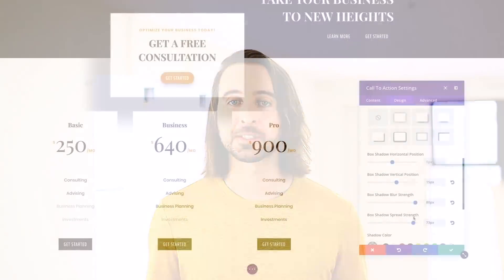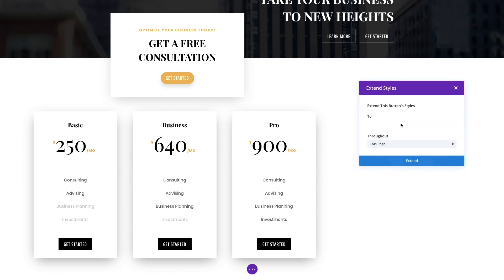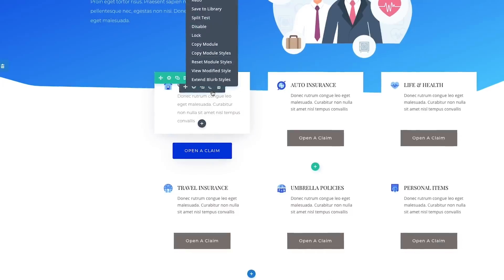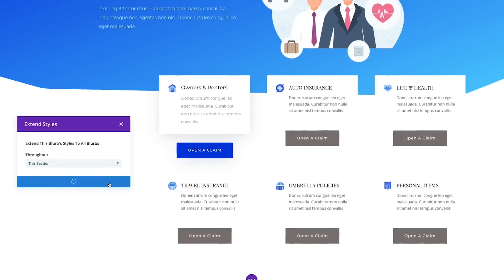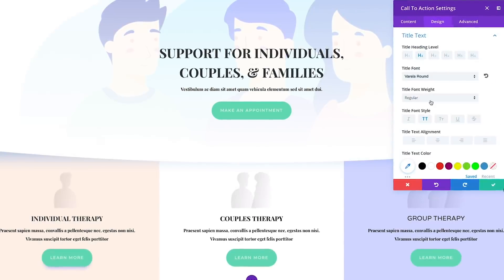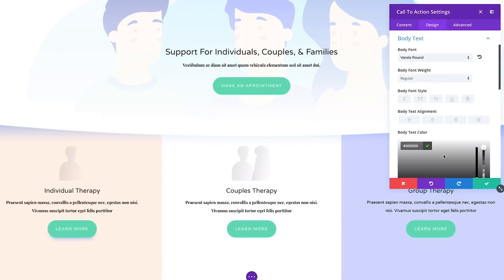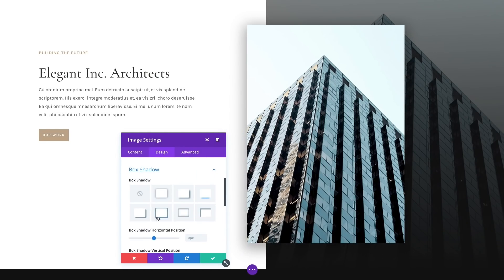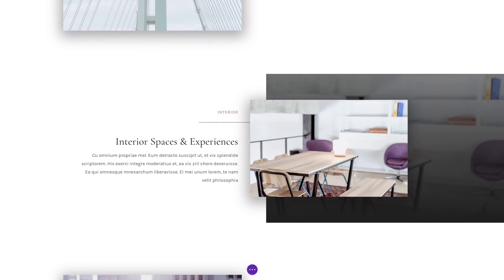Build Divi Pages Faster Than Ever Before! Introducing Extend Styles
Extend Styles is a brand new feature for Divi that expands upon some of its most unique and  useful innovations. Extend Styles allows you to take any customized style and extend it throughout the page, or to specific elements within specific locations with the click of a button. What could normally take hours can be now be accomplished in just a few seconds. If you like a color, font, border style or box shadow, and you want to use it elsewhere on the page or even across the entire page, you can now extend those styles and make sweeping changes in no time at all. It really feels like magic.